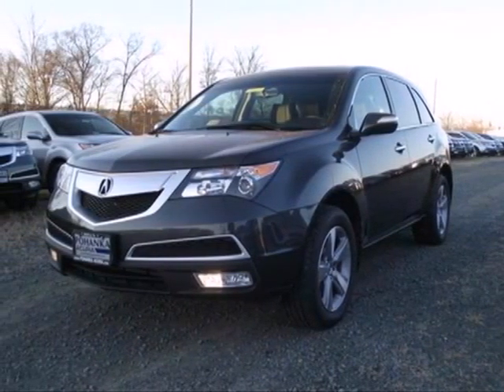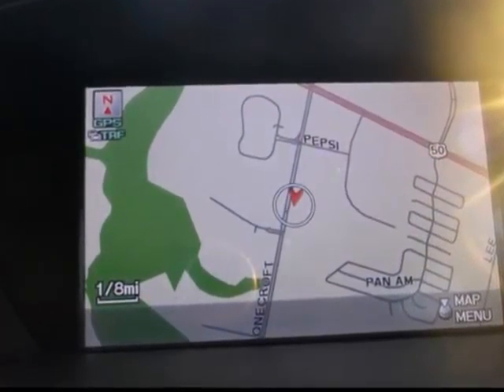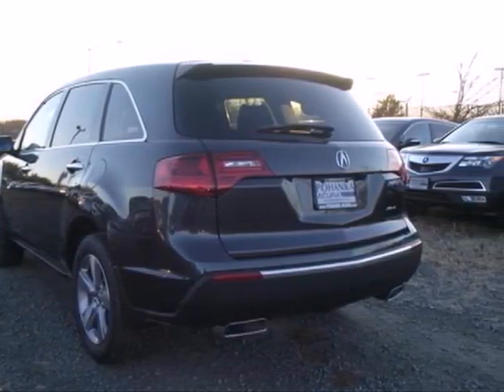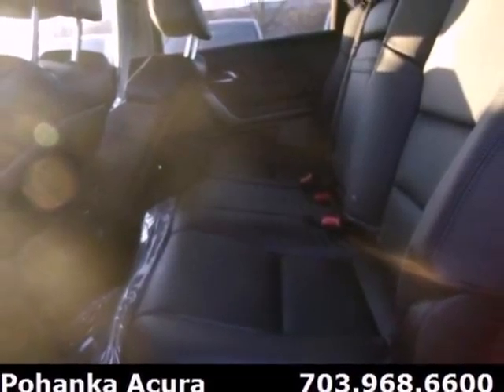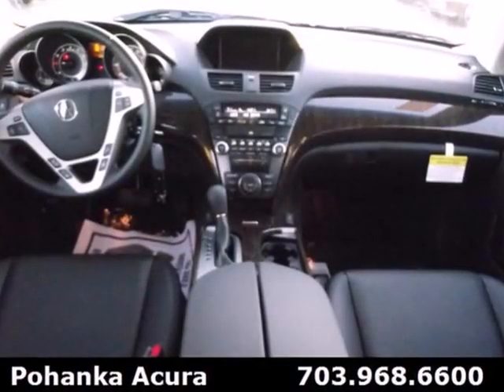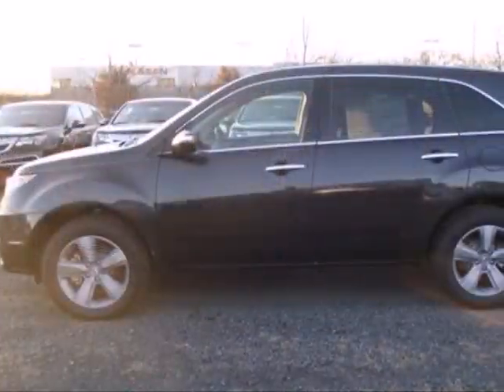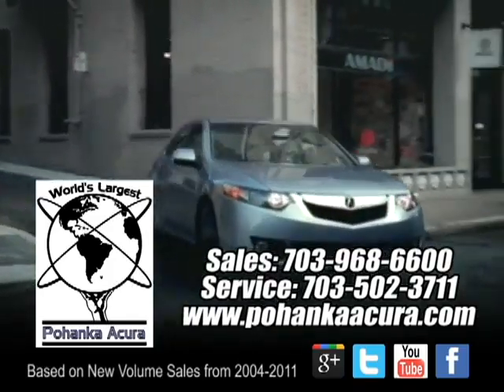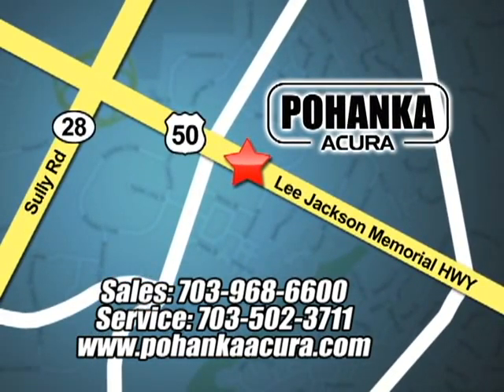2013 Acura MDX Chantilly-Fairfax-VA Washington-DC, MD ADH511535 - SOLD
Year: 2013
Make: Acura
Model: MDX
Trim: Technology
Engine: 3.7L V6 SOHC VTEC 24V
Transmission: 6-Speed Automatic
Color: Gray
Stock #: ADH511535

Address:
13911 Lee Jackson Hwy